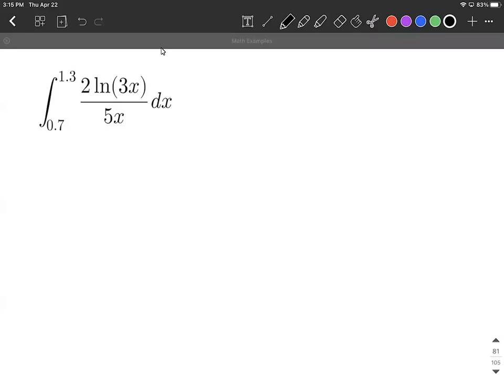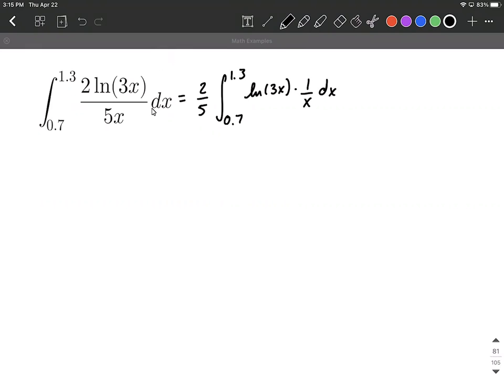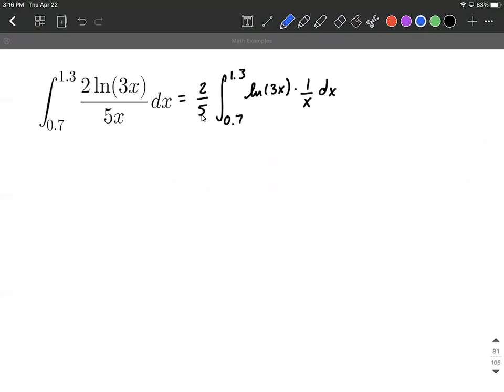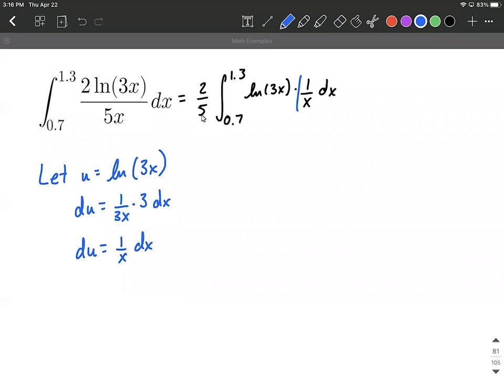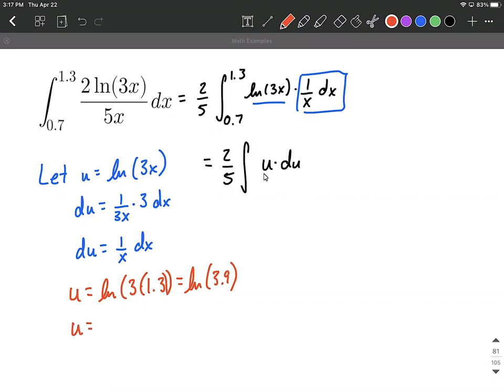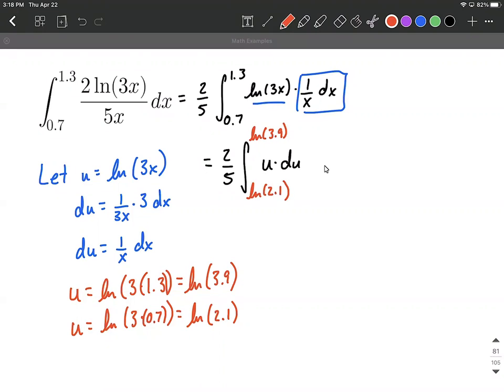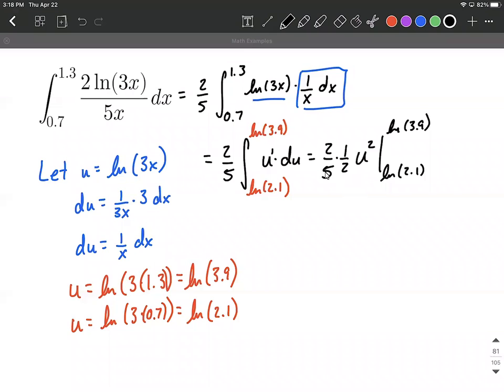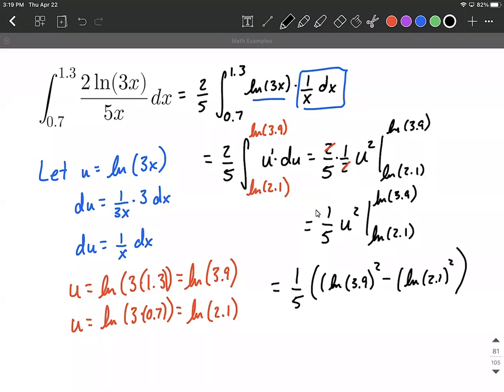U substitution on definite integral with natural logarithm ln in rational function calculus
In this calculus example problem, we use u substitution to compute a definite integral that starts as a fraction that contains a natural logarithm log ln.  Bounds of integration are converted to u values and substituted in to evaluate.  Each part of the process of integration is explained and written step-by-step as we find the antiderivative of this integral.